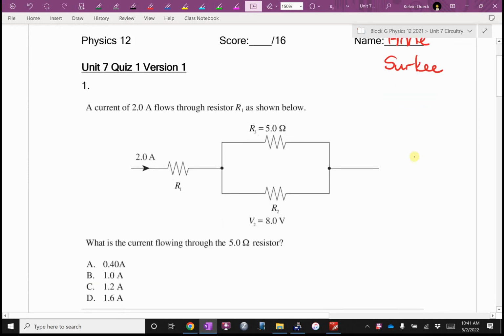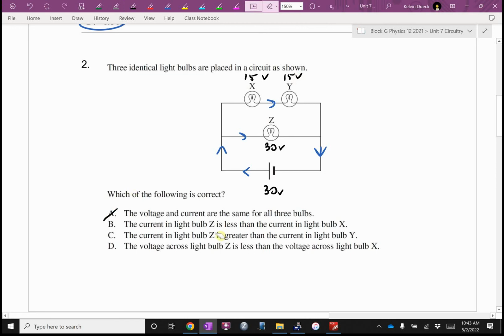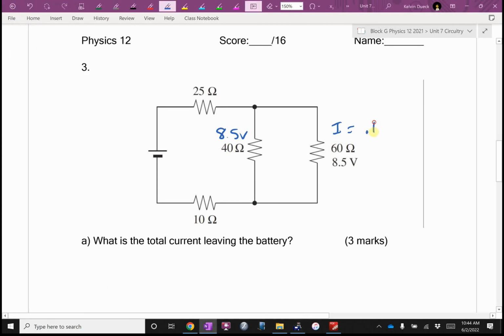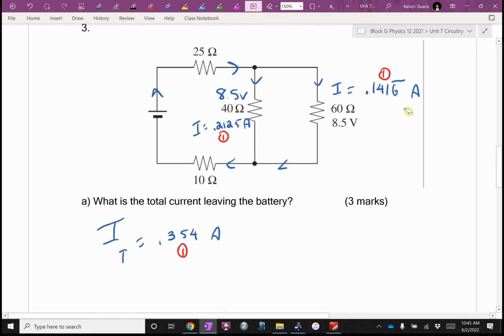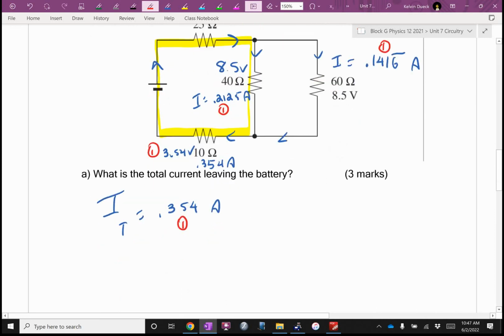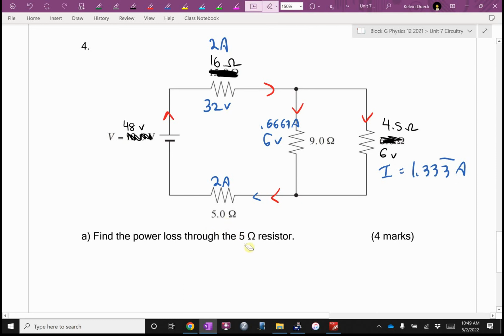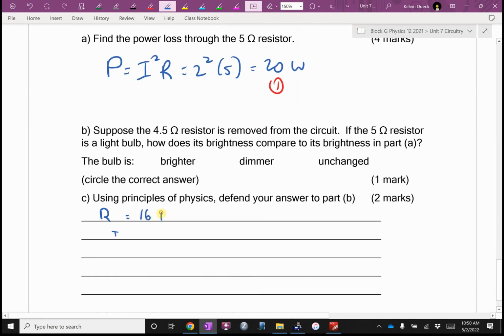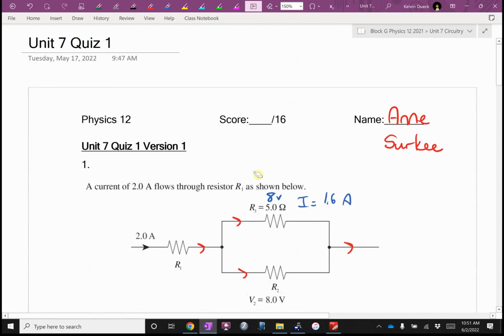Physics 12 U7 Answers to Quiz 1